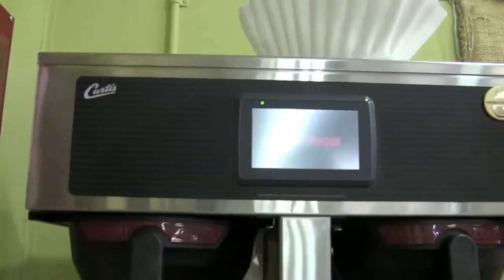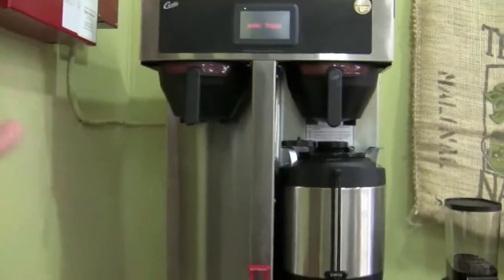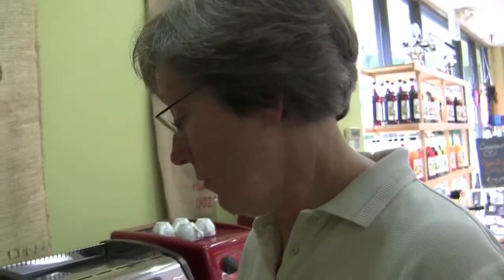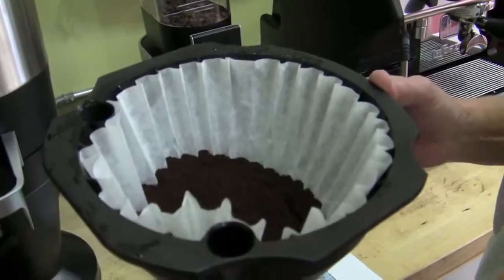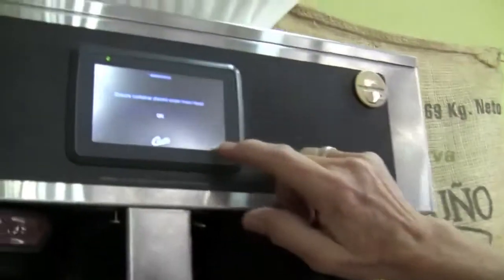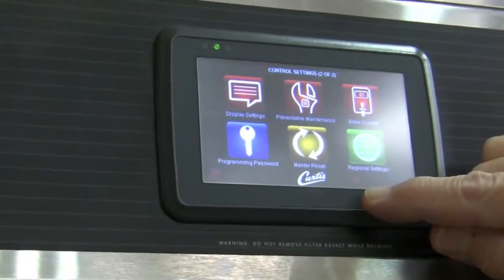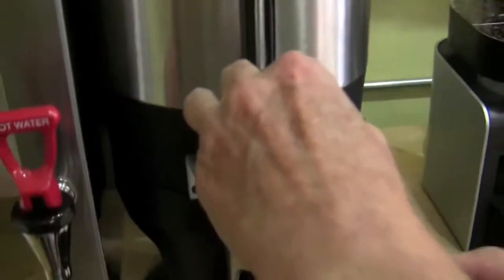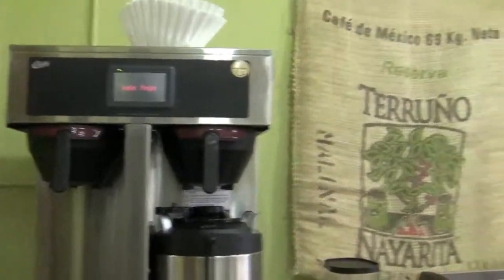Crew Review: Curtis G4 TP15T Twin ThermoPro Brewer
Gail walks us through this double whammy of a seriously serious commercial-grade coffee maker. Seriously. With programming options that can be tailored speci